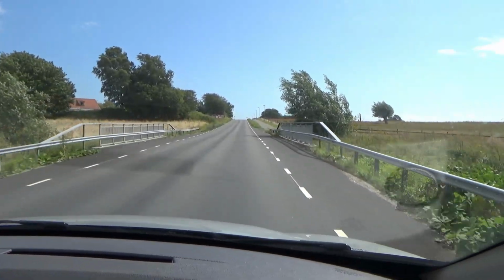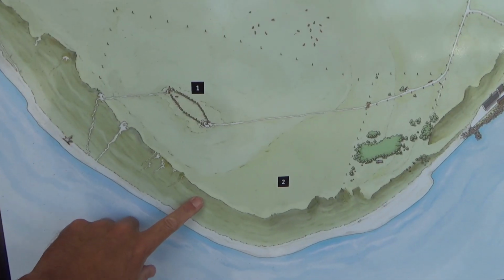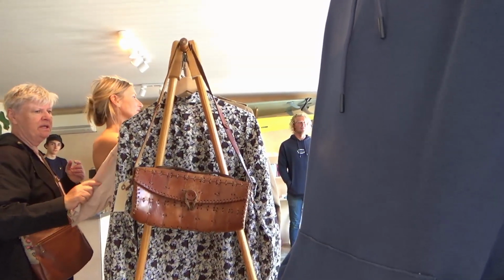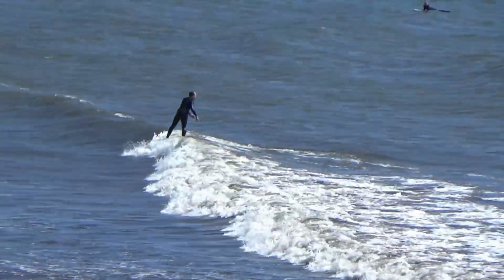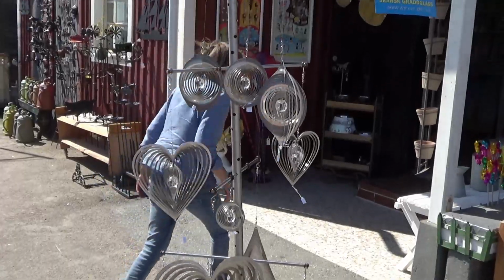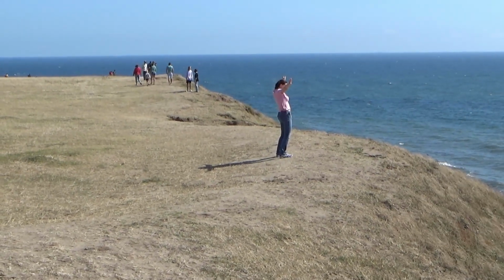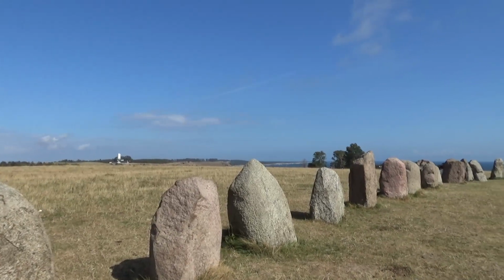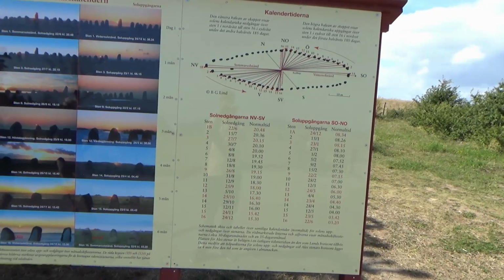KÅSEBERGA and ALES STENAR - Mystical Swedish Stonehenge built by Vikings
Something different today as you join me on a travel vlog to KÅSEBERGA, KÅSEHUVUD in SKÅNE on the south coast of Sweden to view the incredible ALES STENAR stone megalith built by the Vikings. This is also a popular location for both surfing, paragliding (HAMMARS BACKAR) and hangliding so let's check if there is any action on this windy day!